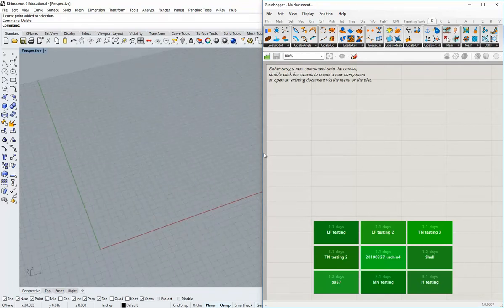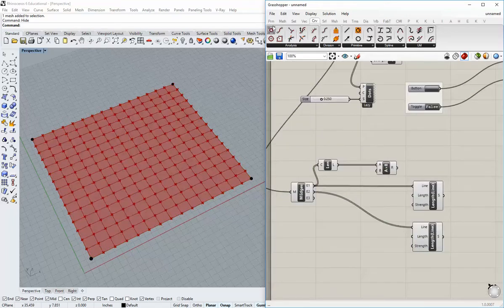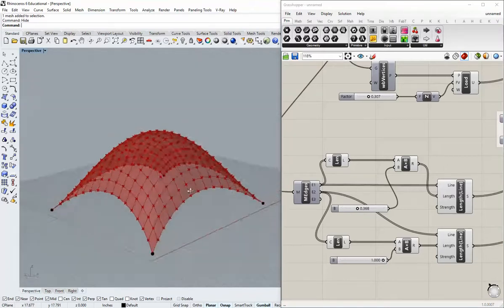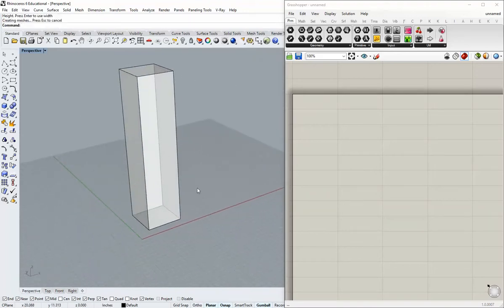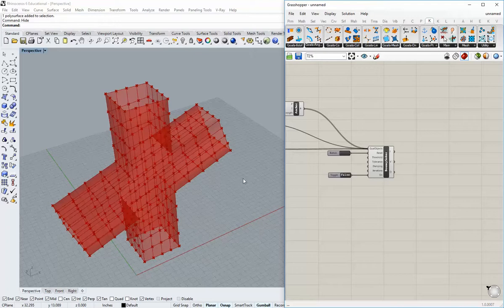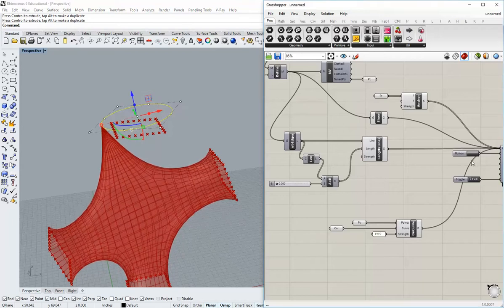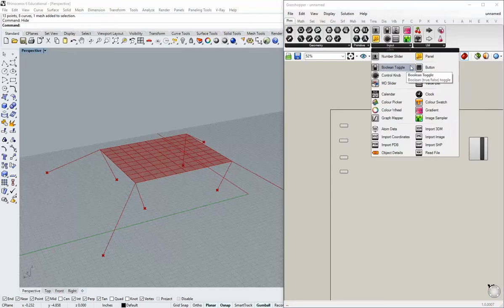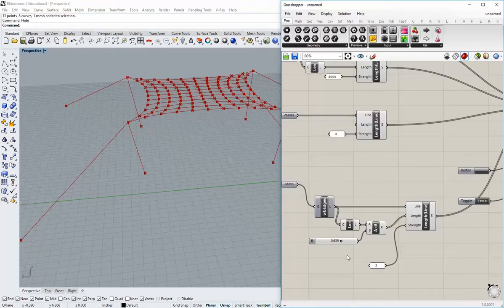ARC411/412_Kangaroo2 Basics: Tension